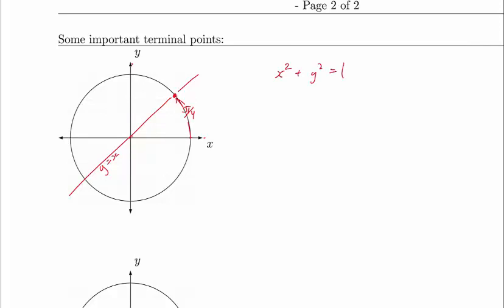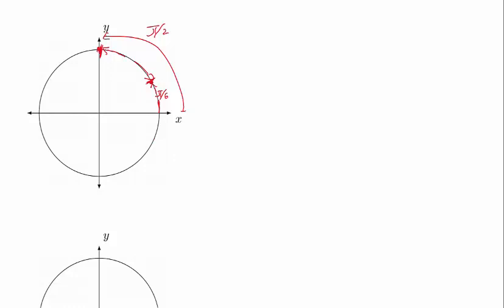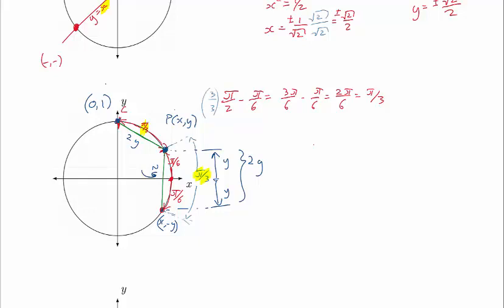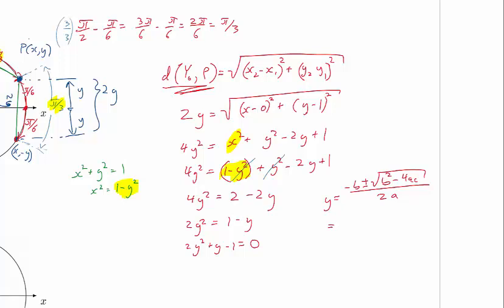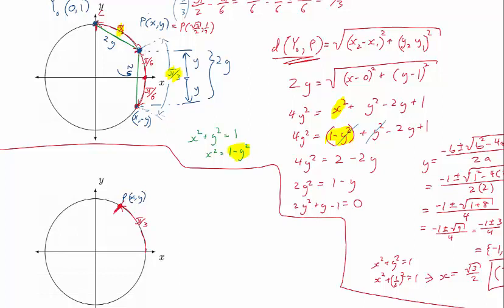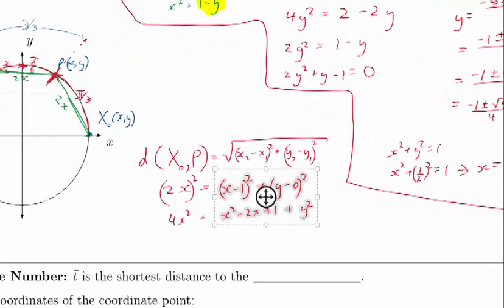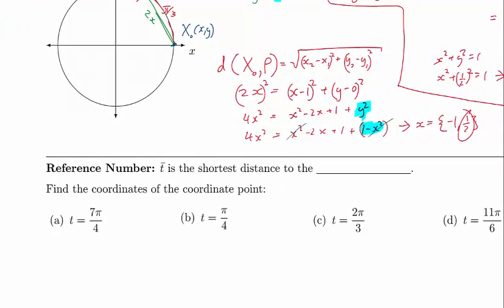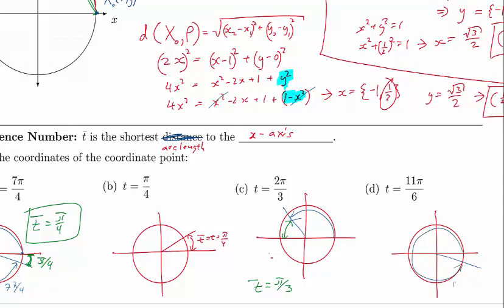H2 Intro to Unit Circle backpage